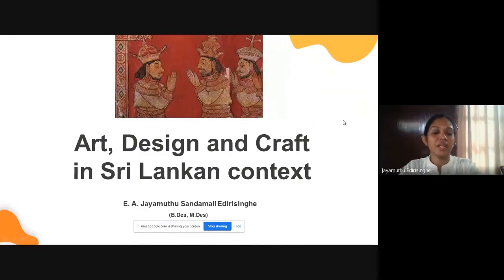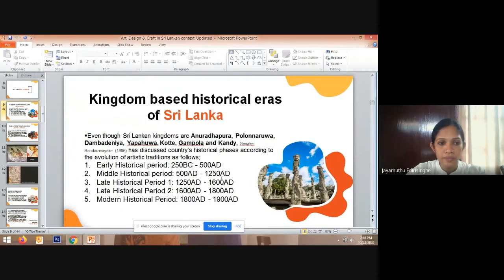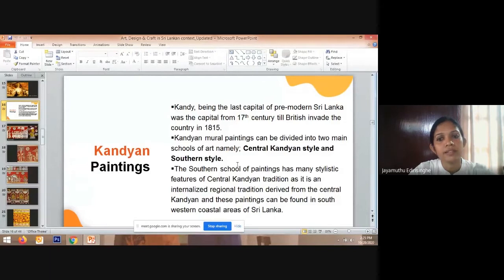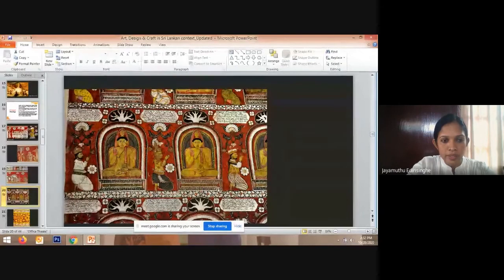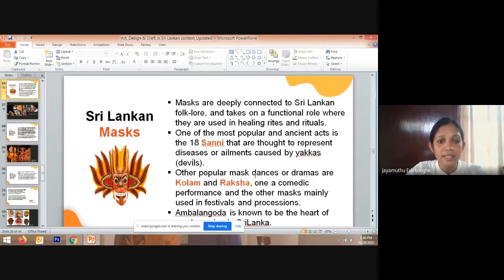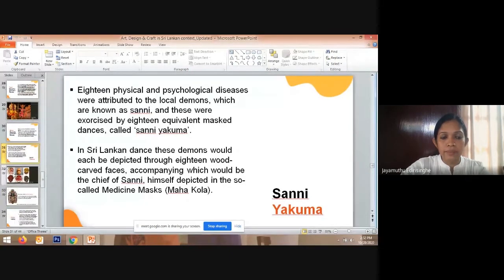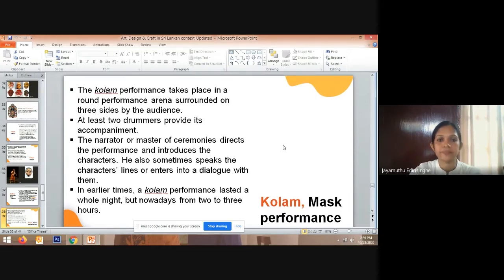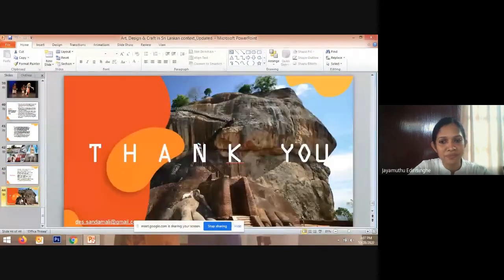Industry Lecture by Ms. J. Sandamali Edirisinghe, Sri Lanka @Department of Design, IITH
Ms. J. Sandamali Edirisinghe is visiting lecturer based in Sri Lanka. In the lecture she talks about Art, crafts, and design in the Sri Lankan context.